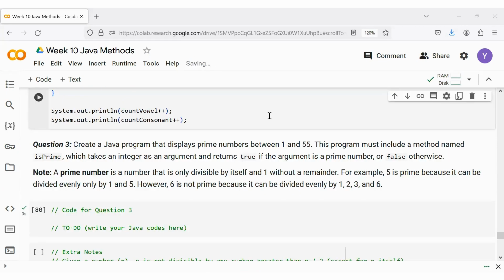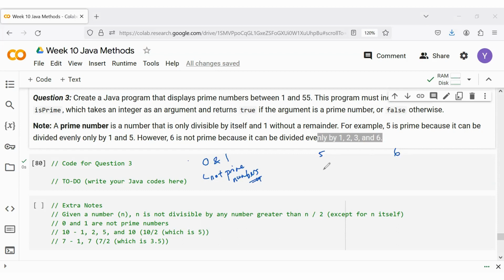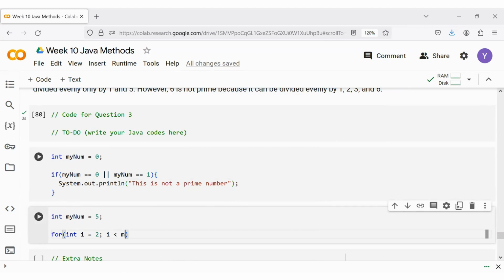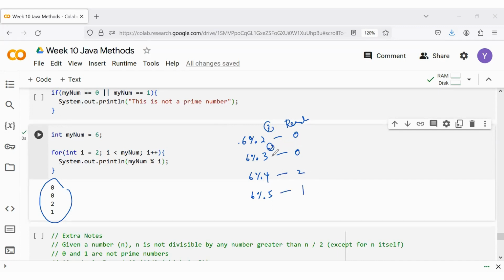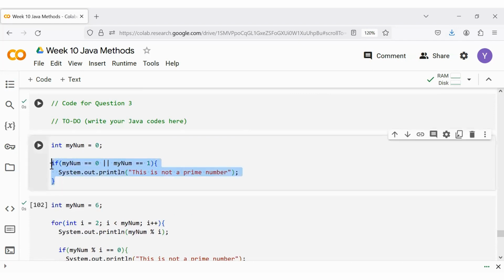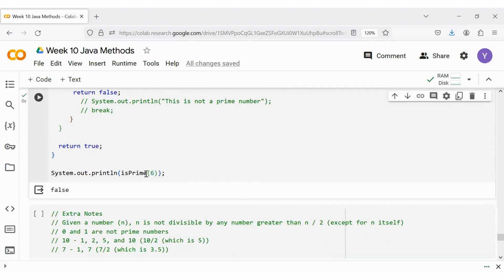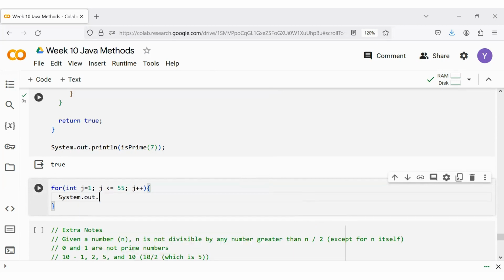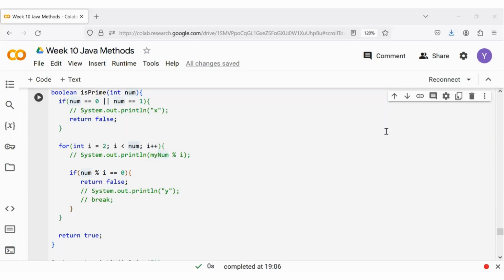Week 10: Java Methods [Solutions #2]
Solutions to Week 10: Java Methods (Question 3)
Topics covered: Java Methods, Create and Call a Method, Java Method with Parameters